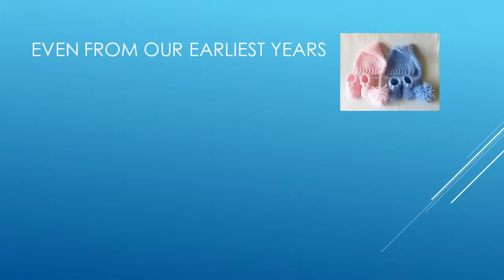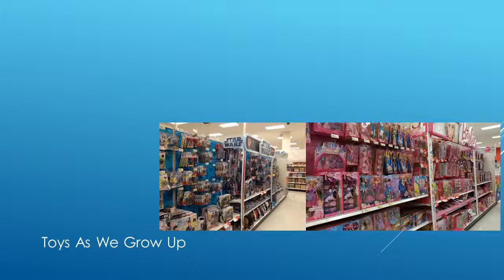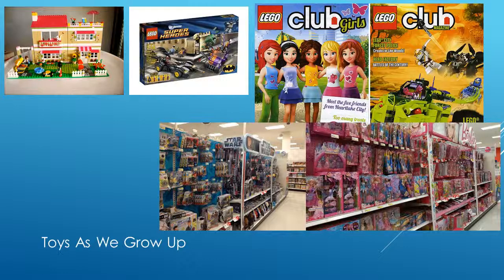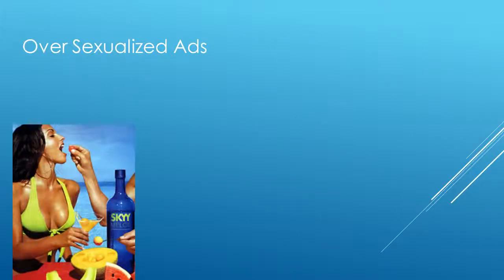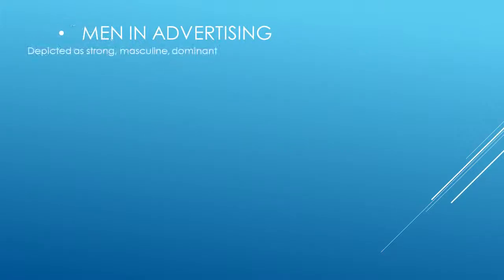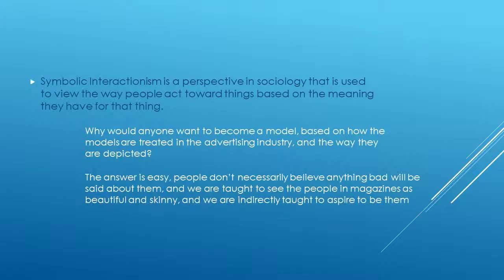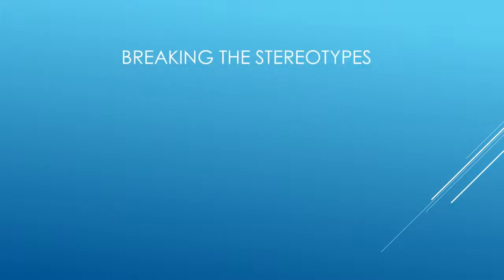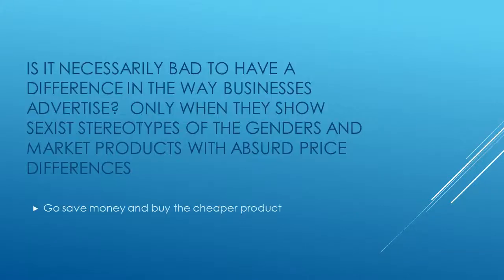Gender Differences Depicted in Advertising-Sociology Capstone Project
Milestone #7 of the Capstone project for Sociology with Professor Dellasala